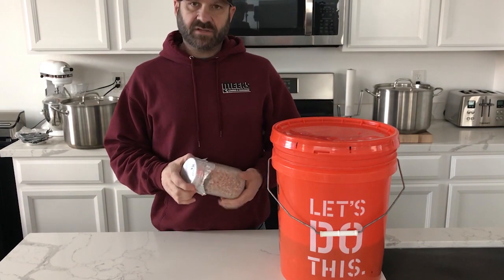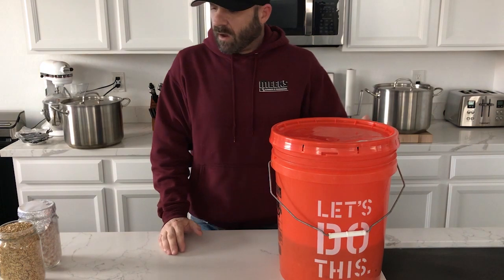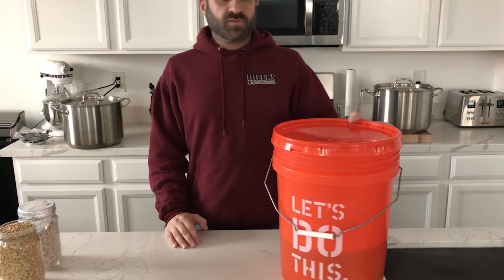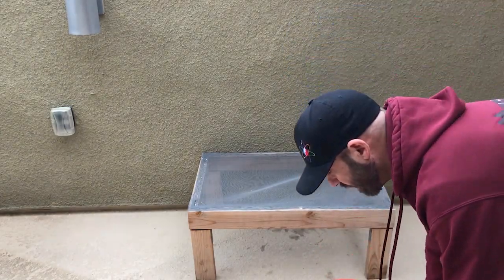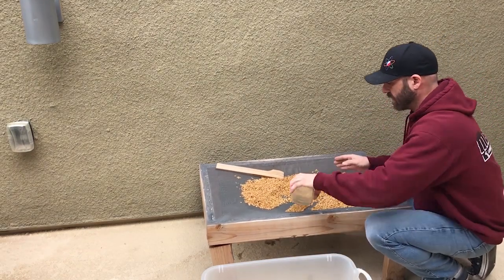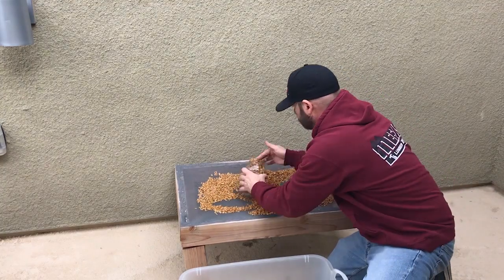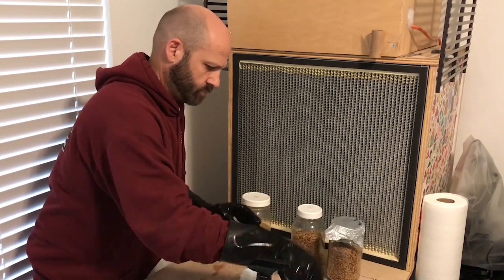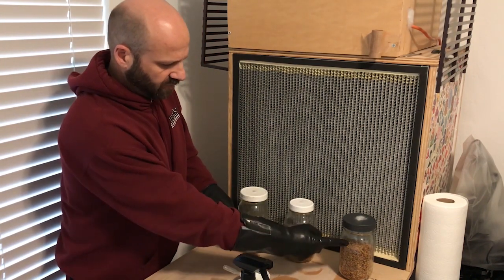7 day grain colonization for Mushroom Cultivation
In this video I show you how I've been getting full colonization of my whole wheat oat quart jars in just 7 days.  Fastest colonization time I've ever had.  Works every time.